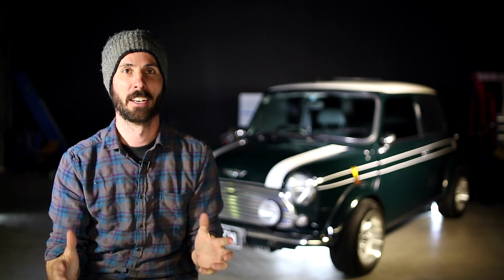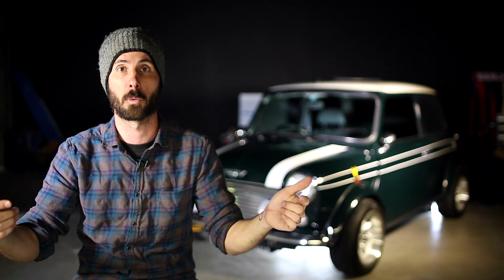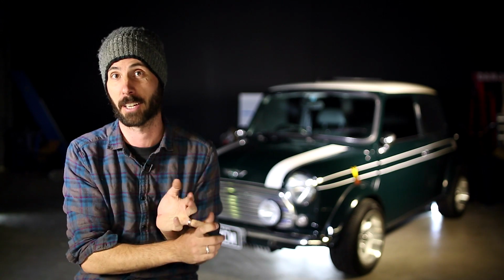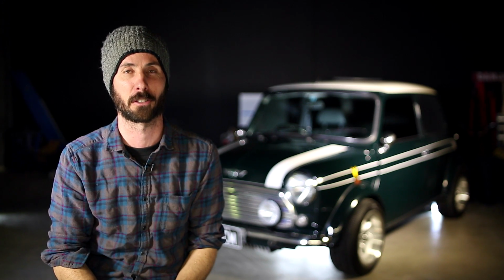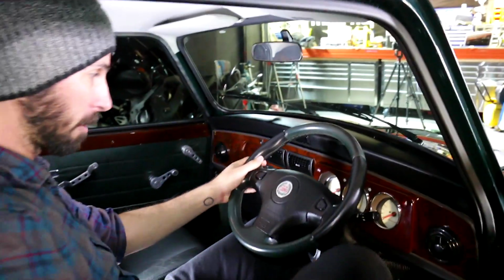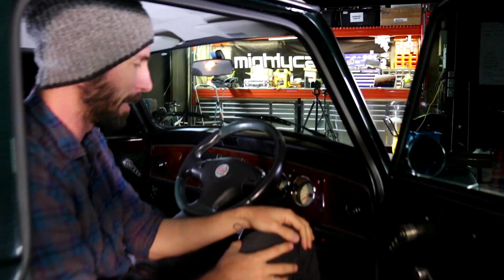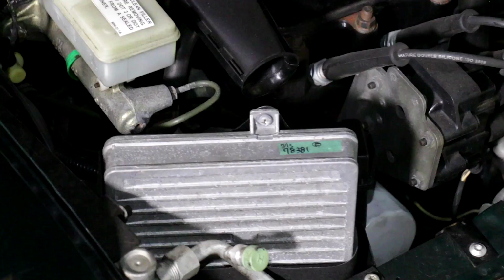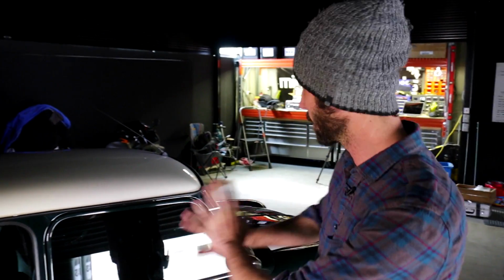Japanese Mini Cooper - Walk around & Mods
We take a walk around Moog's new JDM Rover 1.3L Mini Cooper from Japan, plus get a brief history on the Classic Mini story. We also answer the common question of "What Mods Should I Do To My Car First" using MCM 'SWAT' mods.

The car now known as the Mini went through many different naming conventions and 'brands' over the years. For the sake of simplicity in this video we're just using the term 'Mini'